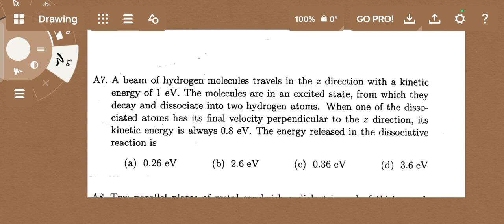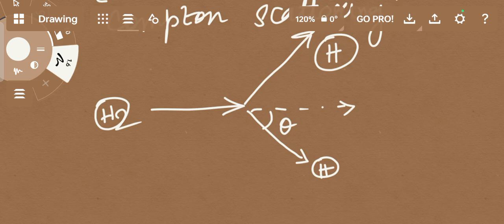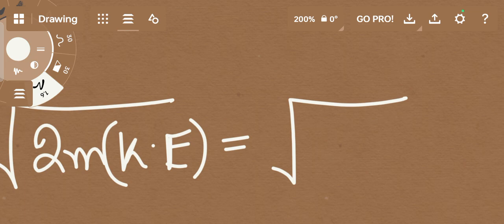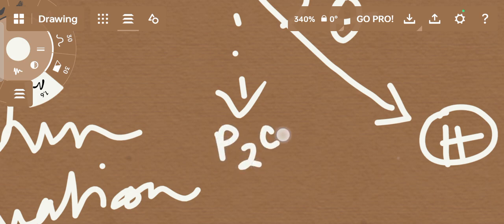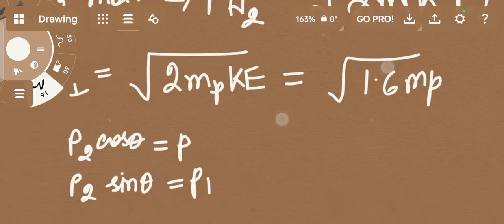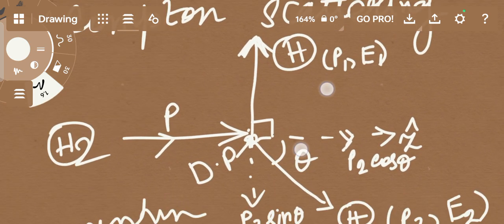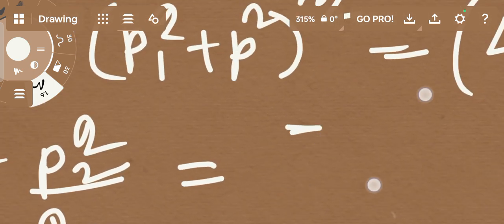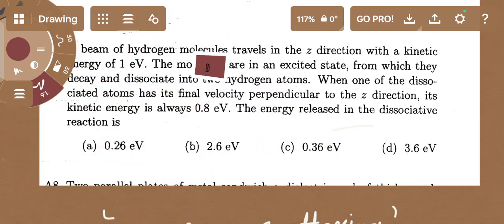TIFR GS PHYSICS 2010, Problem 7